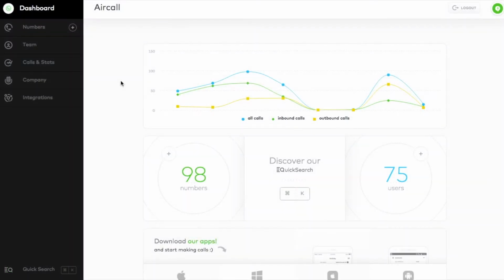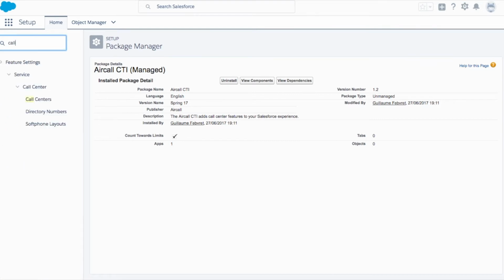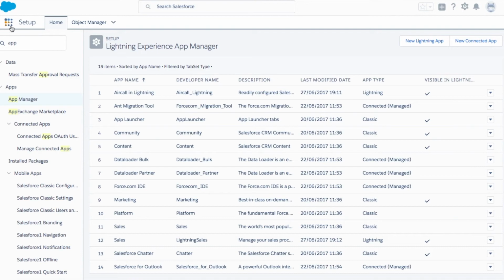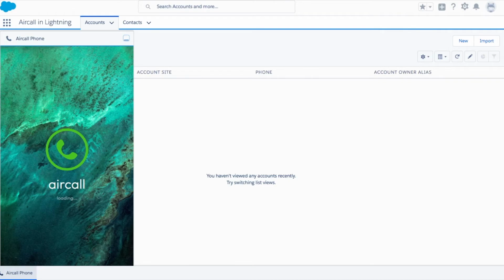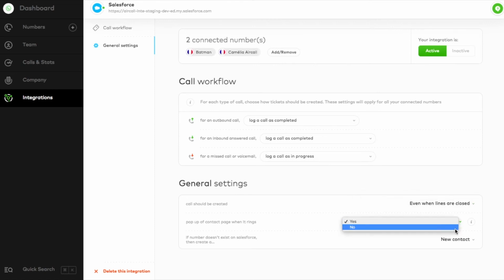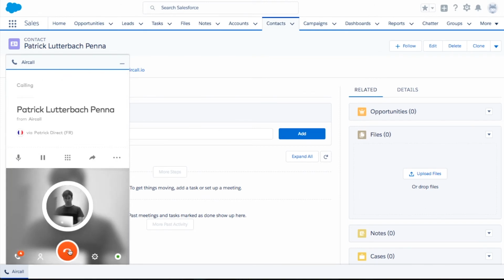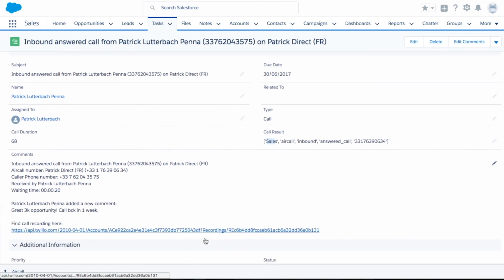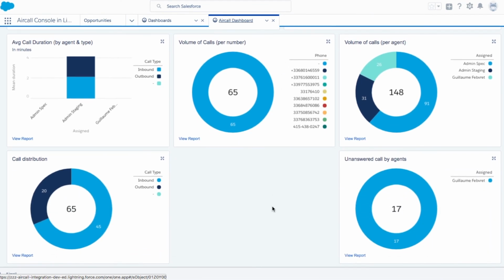How to set up Aircall for salesforce integration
On this quick video, you will learn how to easily set up your Aircall & Salesforce integration - You will also discover some great features to help you and your team become more productive on Salesforce with the Aircall!

CTI, autmatic pop-up of a contact's page, click-to-call, call recording, and much more!